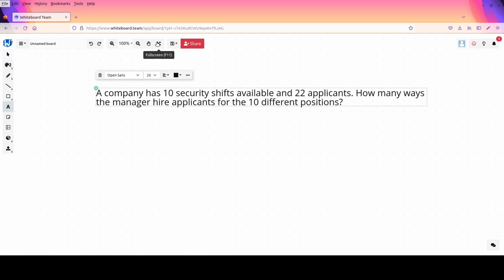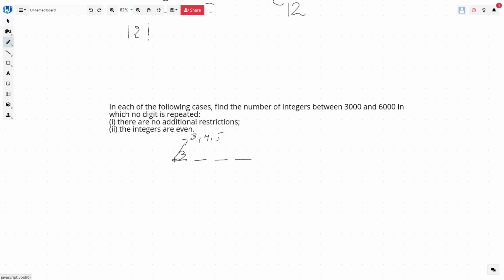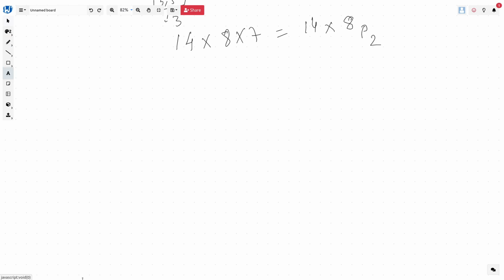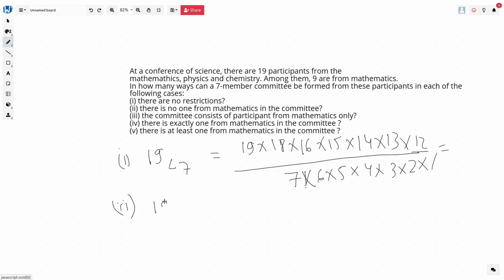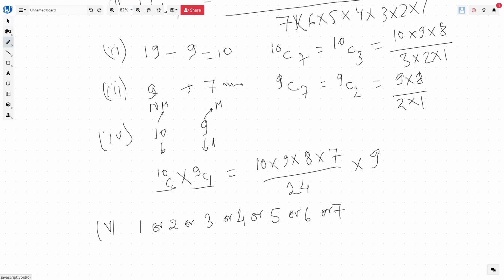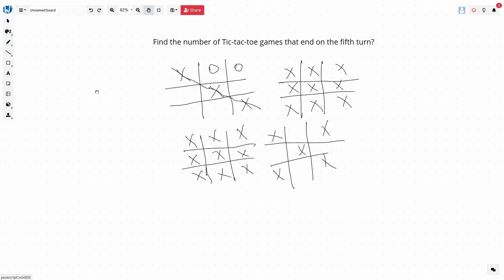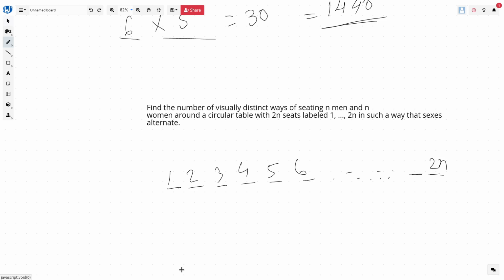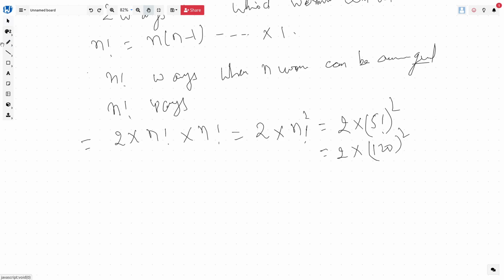Problems On Arrangements And Sets Permutation and Combination - IIT JEE Mains & Advance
In this video, we solve problems related to arrangements & sets. This video is part of the Deep Dive series on Counting & Probability for IIT-JEE.